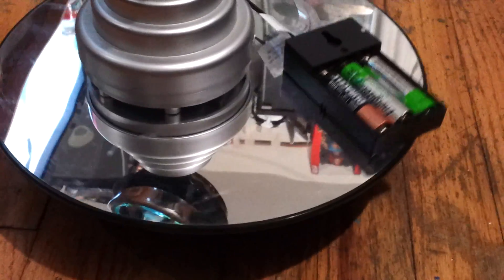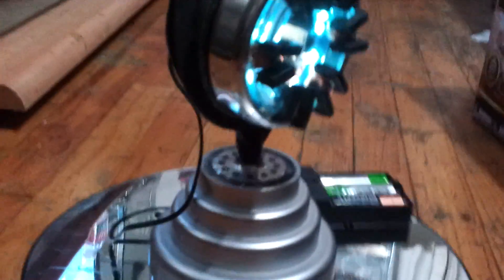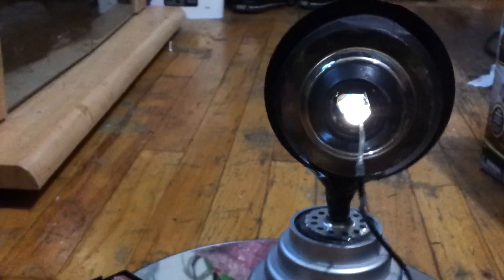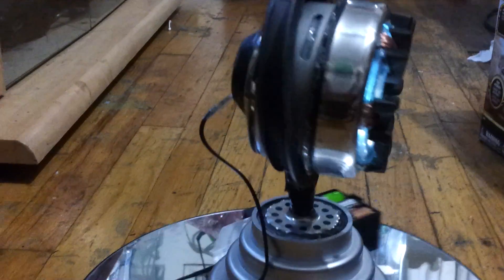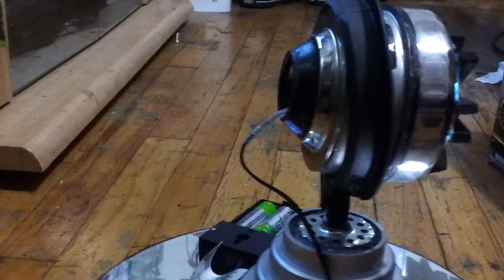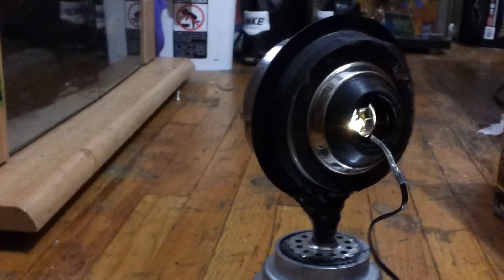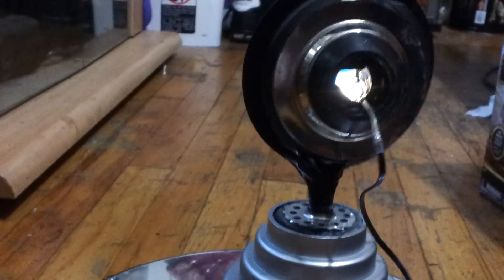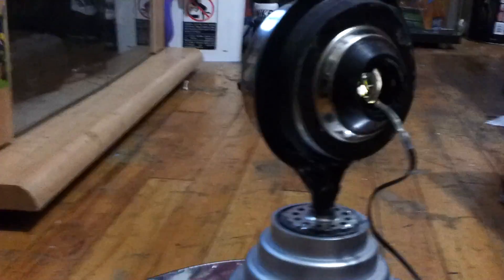Iron Man Arc reactor Home made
Home made arc reactor the budget for this was 20 bucks and it took about 3 to 4 months to make